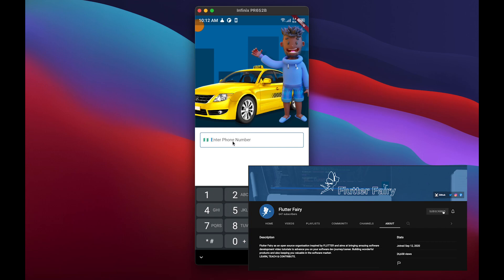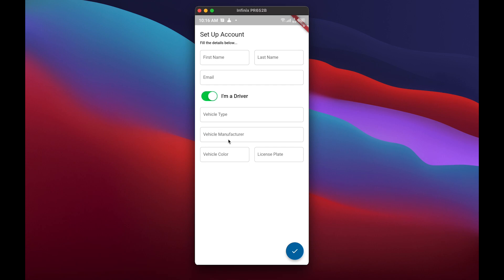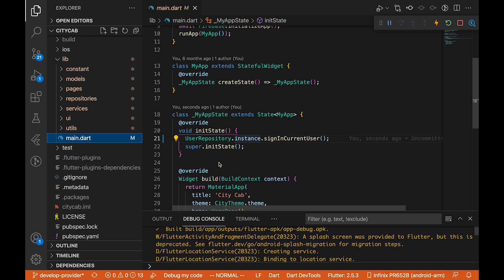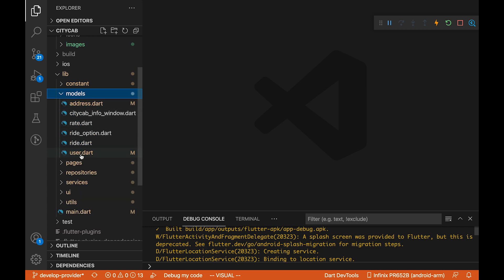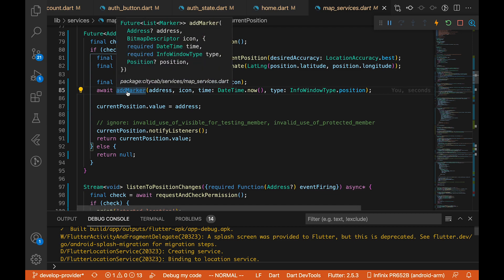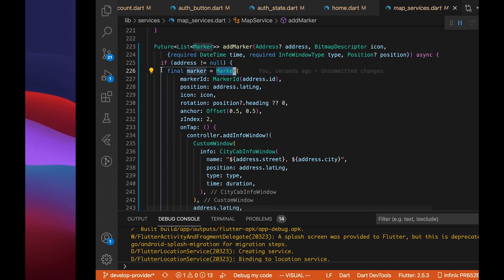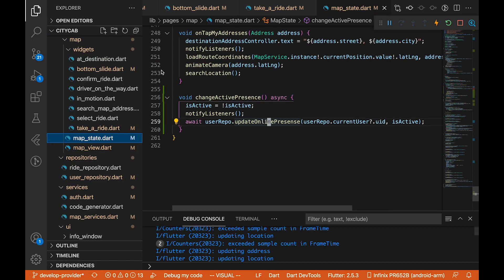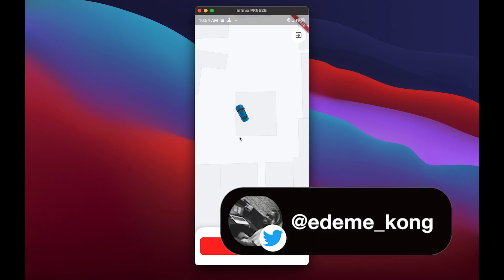Driver's Account Setup || Intro To Realtime Location Tracking || User Roles; Flutter Taxi-App Ep13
In this video I'm going to discuss how we can setup our driver's account base on users privileges and update our UI base on that and I'm also going to bring in realtime location tracking using the Geolocator plugin.
So you should expect;
1. Driver's Account Setup || User Privileges
2. Intro To Realtime

Chapters
00:00 - Intro
01:23 - Demo
05:10 - Driver's Account Setup
17:07 - Realtime Location tracking
32:22 - User Privileges(Roles)
35:52 - Outro Subscribe!!!